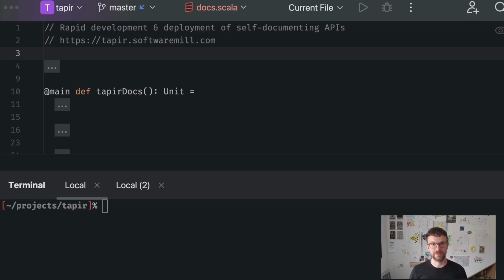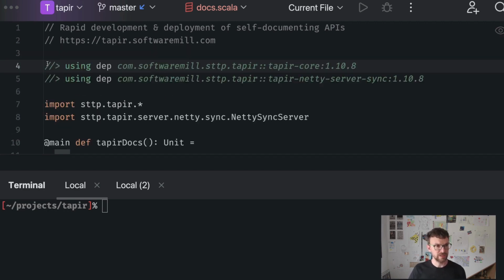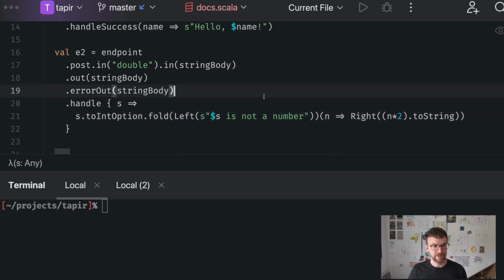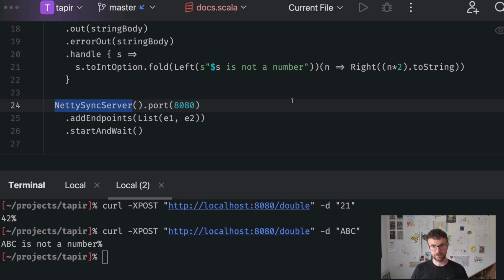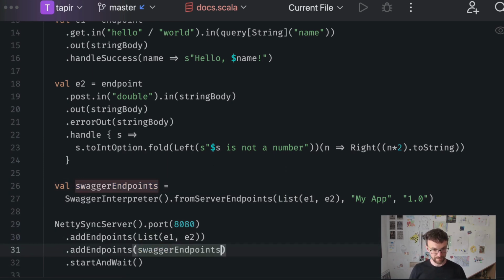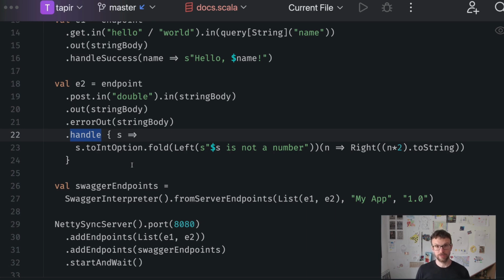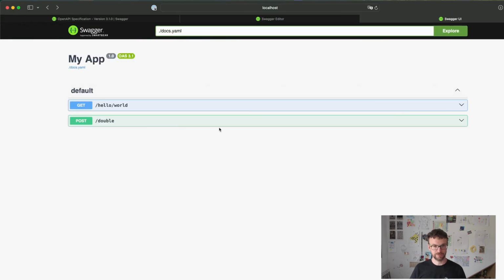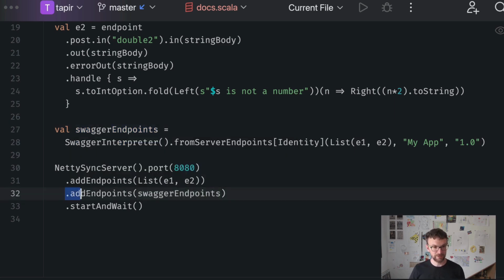Tapir Tutorial - part 2: Generating OpenAPI docs | Adam Warski SoftwareMill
Tapir: rapid development of self-documenting HTTP APIs

Welcome back! In this episode we'll add auto-generated OpenAPI docs, and browse them using the Swagger editor. We'll also start uncovering some details of how Tapir integrates with various Scala stacks.

CHAPTERS
00:00 Intro
00:38 What's OpenAPI?
02:10 Tapir basics refreshment - two endpoints
05:57 Generating OpenAPI docs
10:00 Identity type parameter
13:35 Demo
14:40 Inspecting the YAML
15:40 Recap